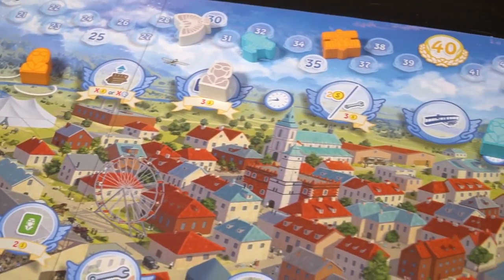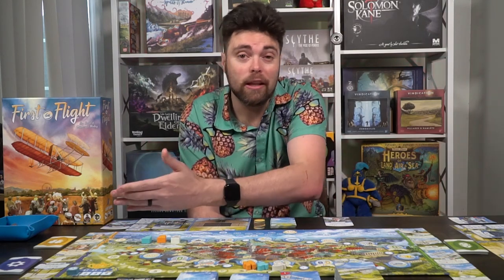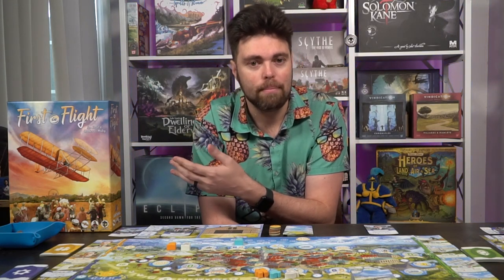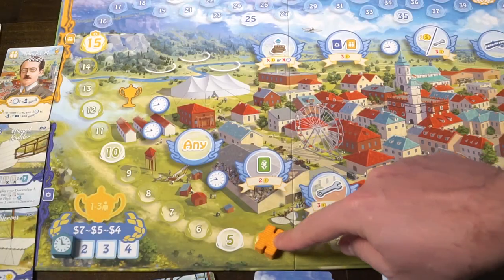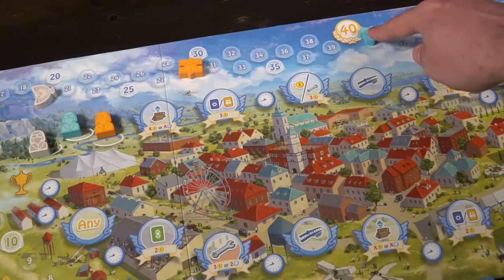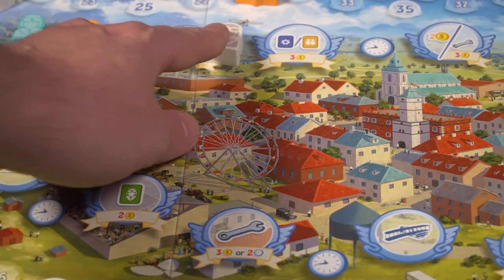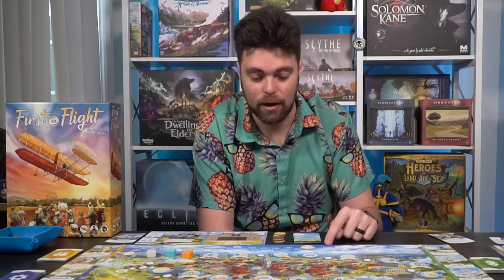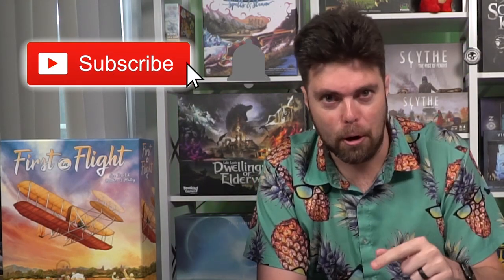First in Flight - Board Game Review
First in Flight Review by Unfiltered Gamer